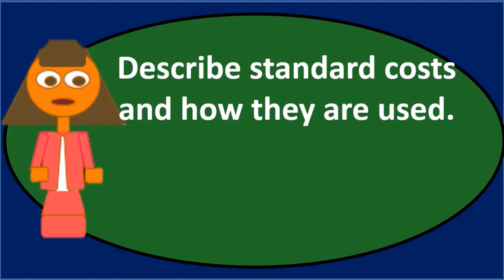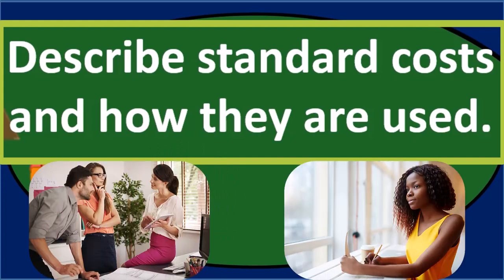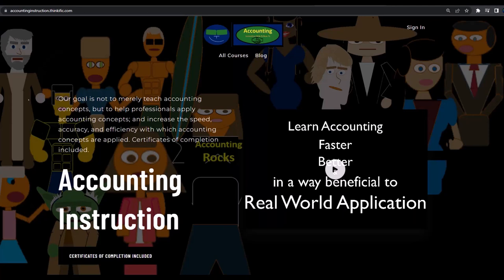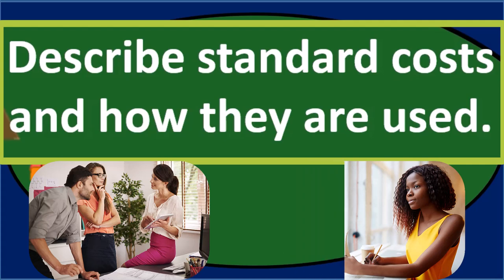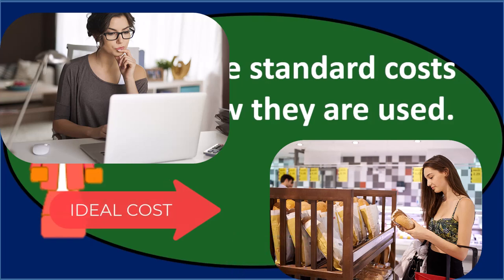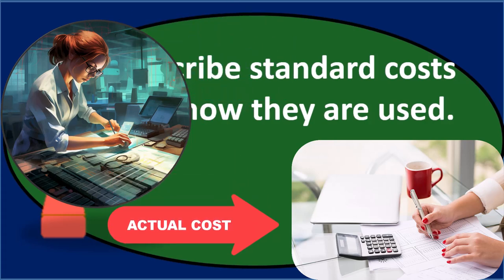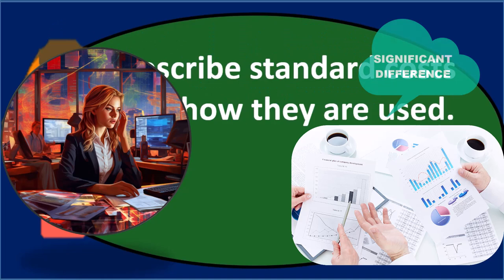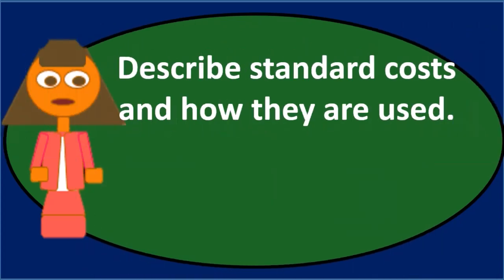Discussion Question MB 1 Flexible Budgets & Cost Variance Analysis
Flexible Budgets & Cost Variance Analysis